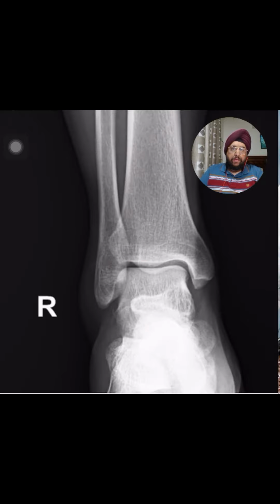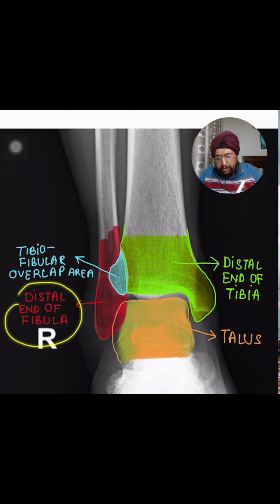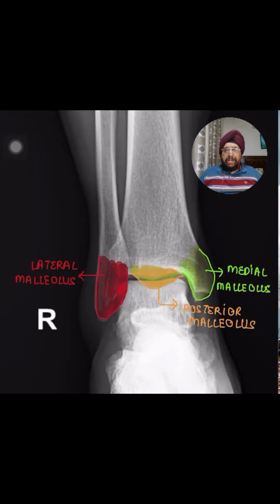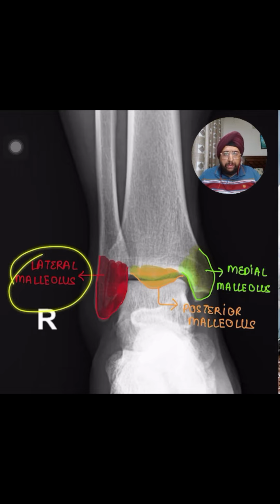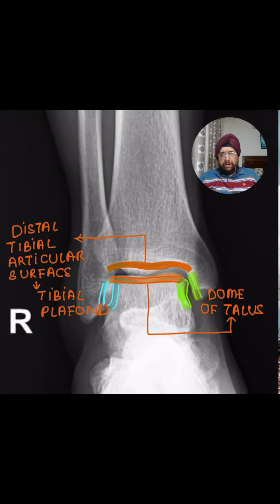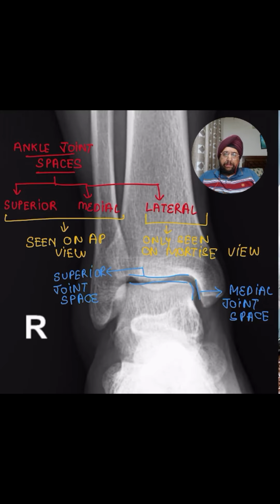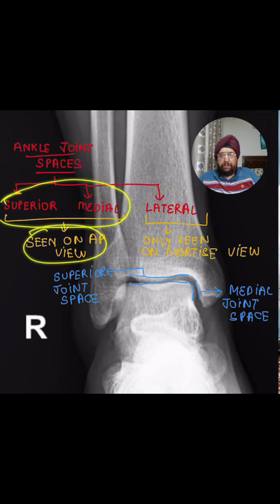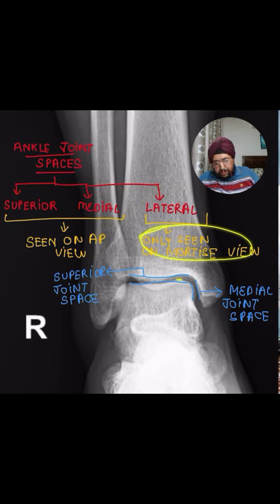ANKLE JOINT AP VIEW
SKELETAL VISION SERIES
RADIOLOGY WITH DR GSA